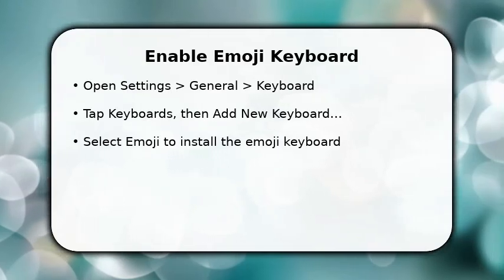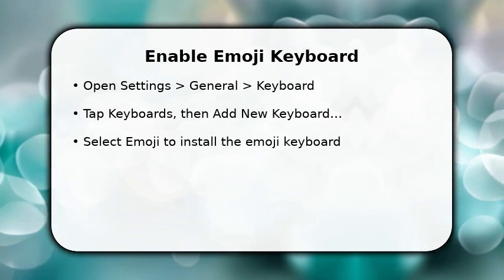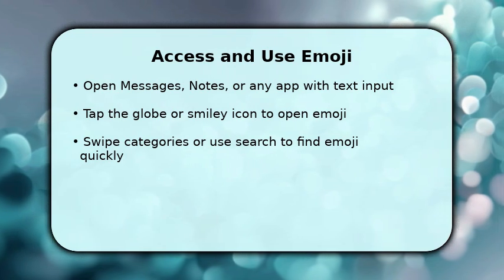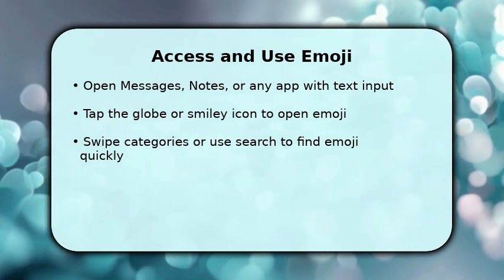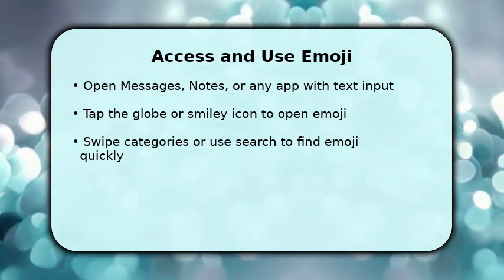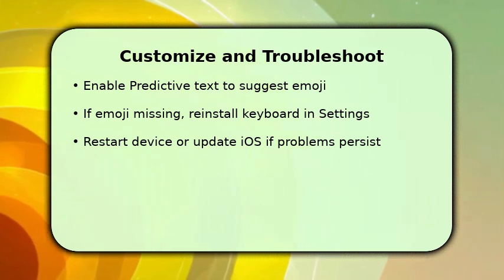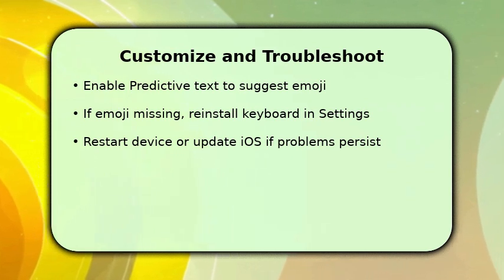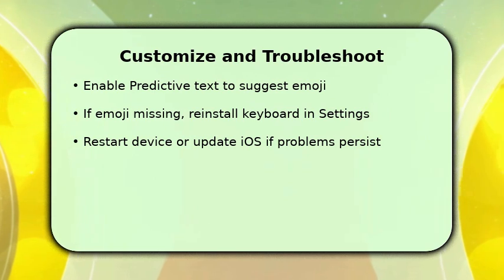How to Put Emoji in Iphone Xr Keyboard - Step by Step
How to Put Emoji in Iphone Xr Keyboard - Step by Step | 🔒 Surfshark VPN Deal — Stay private and secure. $1.99/mo + 3 Months Free ▸

Learn the easy steps to add emojis directly on your iPhone XR keyboard with this comprehensive guide. From enabling necessary settings to using shortcut keys, discover how you can express yourself more vividly in texts and messages.

iPhone XR,